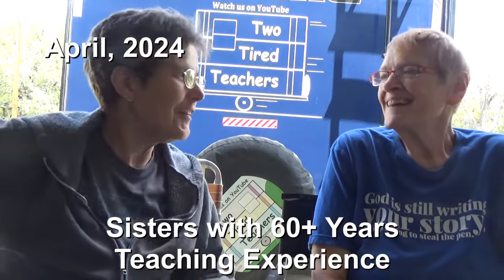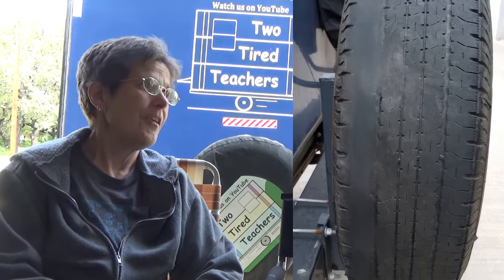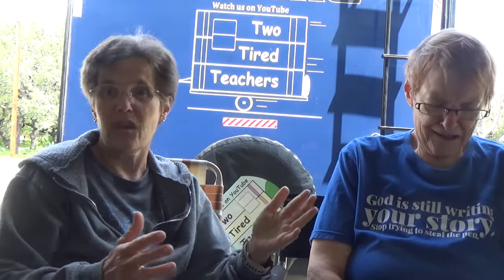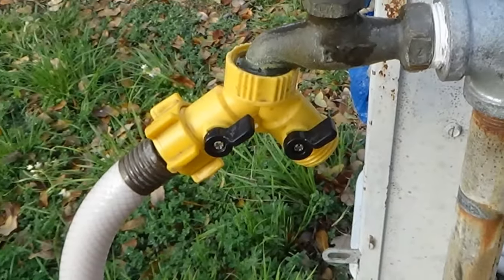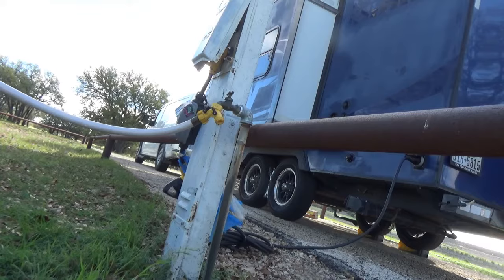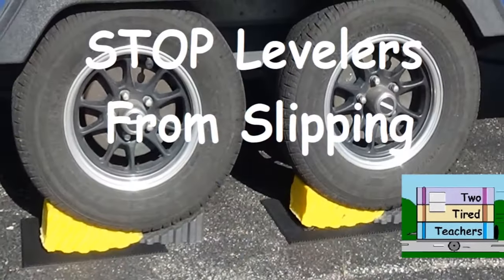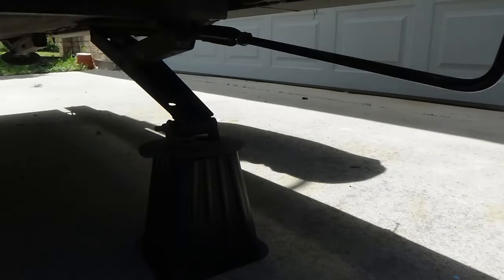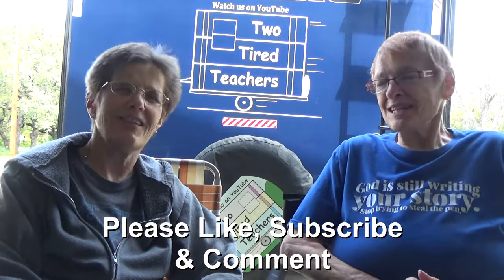RV Accessories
This video talks about 5 relatively inexpensive RV accessories, 4 of which we've used quite a bit, and one that we've used only once.  We'll start with the one we've used only once.  We are quite thankful we've had to use the first one only once, but we are extremely grateful we had it when we needed it.
It is a trailer aid used on RVs, travel trailers, motor homes with tandem axels.  If you have a flat tire and tandem axels, you will love the trailer aid.  You drive up on it or back on it depending on which tire is flat, and it raises the tire so that there is no jacking.  The tire is off the ground and you have plenty of room to change it.  The trailer aid was about $50 when we bought it, and it was worth every cent.

The second thing we want to talk about is the scissor jack chocks that go between the tires if you have tandem axels.  We had use cheap tire chocks until we were in Utah at a flight park, and the trailer shifted until we were almost off the blocks of wood  the tongue was on.  That made the decision to get these chocks.

The least expensive of these accessories is the faucet split.  We use plastic ones because we sometimes for to pack them up when we leave.  The chief reason we use these is because when we have city water and are hooked up to it, when it's time to leave, those faucet splits let us completely drain the water from the hose.  It's much nicer to deal with.

Also quite inexpensive are our levelers.  For years we carried a 1 x 6 and a 2 x 6, and that's how we leveled the trailer.  We love our Camco levelers.  It is so easy to level the trailer.

The last thing is some little bed risers for our stabilizers to sit on.  We had used blocks of wood, but buying the bed risers mean with don't have to carry lots of little pieces of wood.  We wanted something under the stabilizers when they are stretched to capacity so the trailer is more stable.

We hope this video has given you some relatively inexpensive products that may either give you peace of mind or make your journey easier.